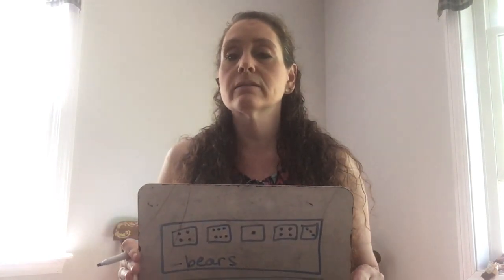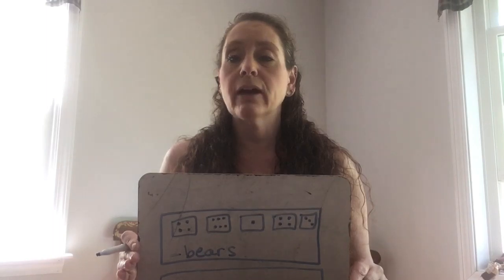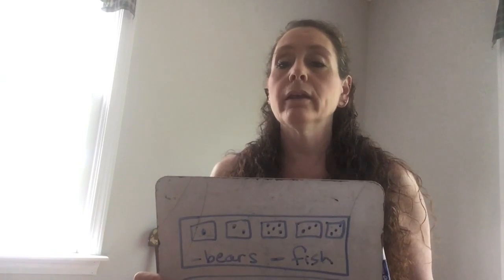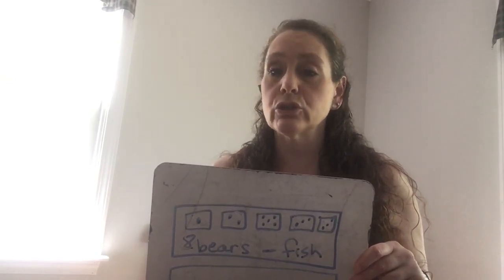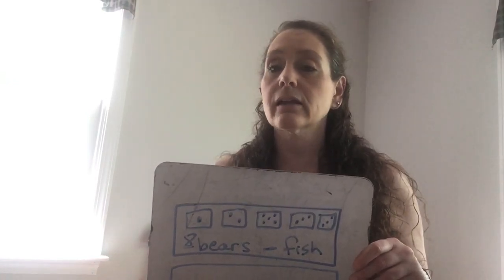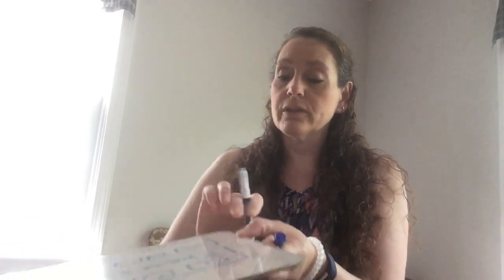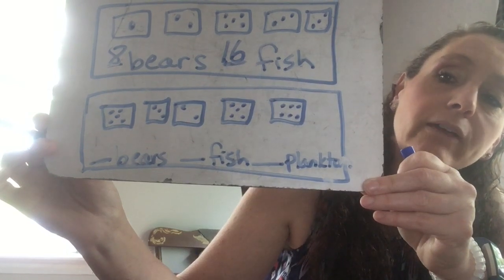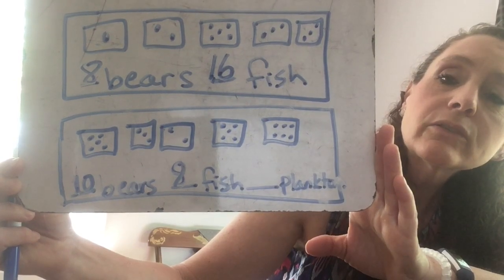The Polar Bear Game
Can you figure out how many polar bears are around the ice hole? Or fish, or plankton?  This is a fun dice game that can be played at varying levels of challenge.  A cool game for a hot day!